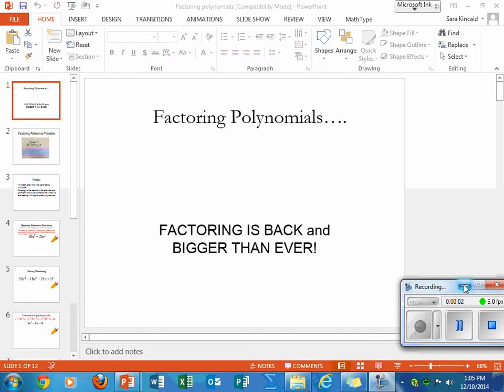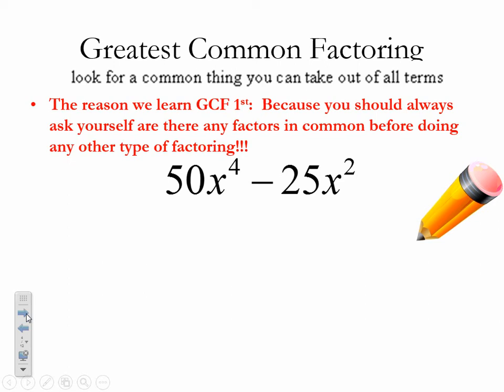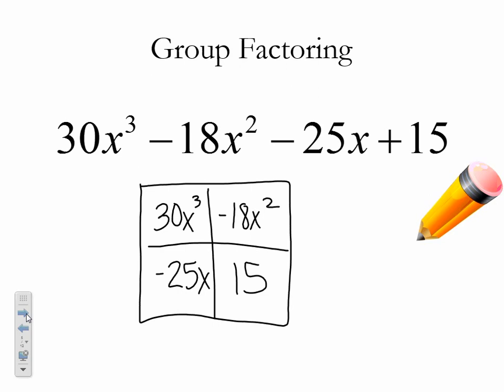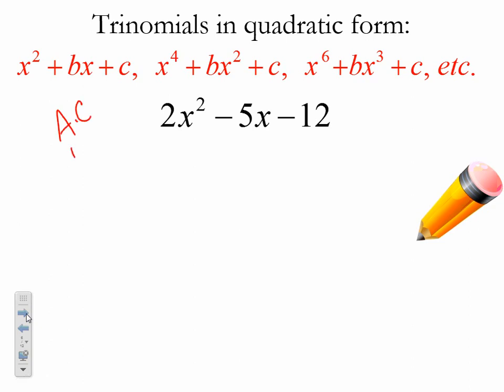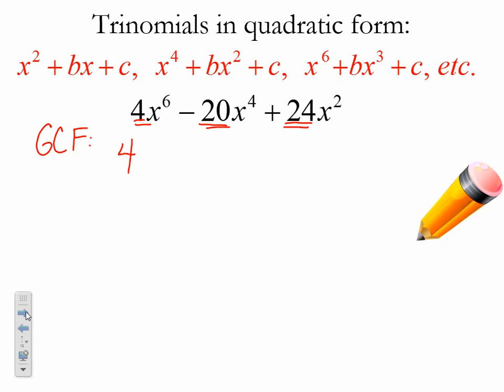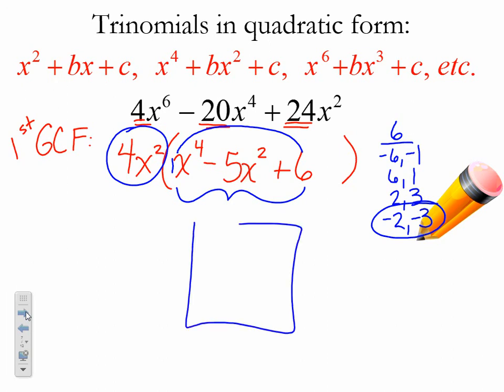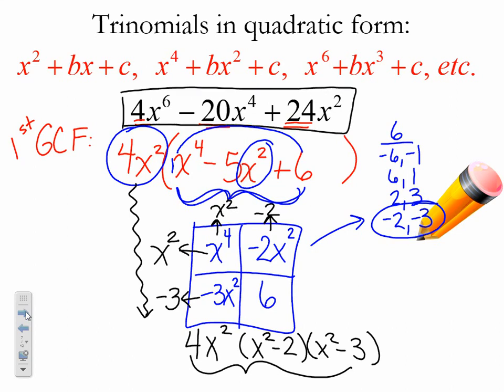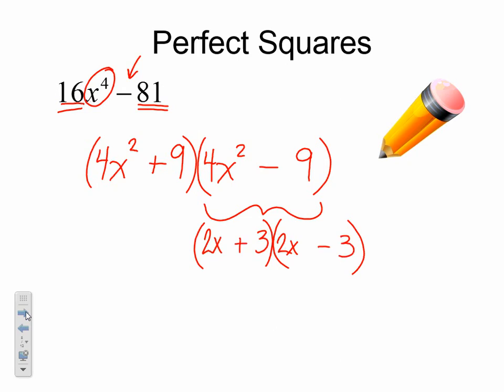Copy of Factoring Polynomials vid